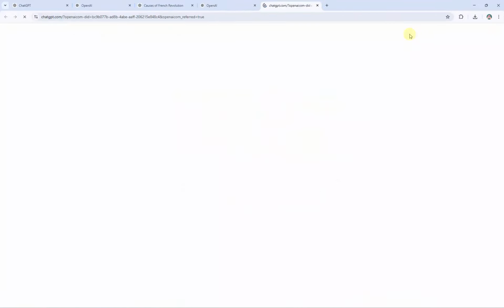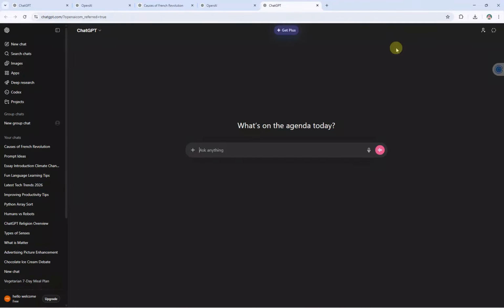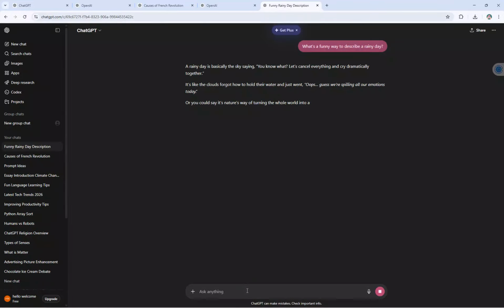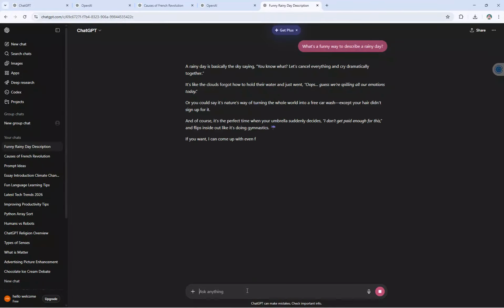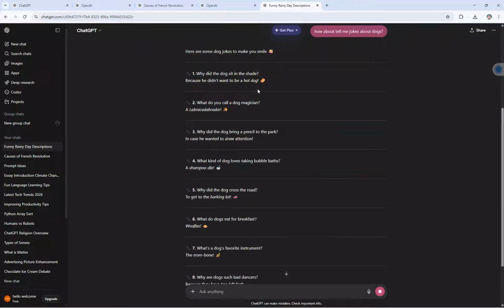How to Generate Funny Responses with ChatGPT - Easy Guide 2026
Learn how to generate funny responses with ChatGPT.

In this tutorial, you will discover how to use ChatGPT to create hilarious and entertaining replies for various situations. We’ll cover tips on crafting witty prompts, utilizing humor styles, and maximizing the AI’s capabilities to deliver laugh-out-loud content. Whether you're looking to spice up conversations, enhance your social media posts, or simply have fun with AI-generated humor, this guide will help you unleash your creativity and keep your audience engaged.